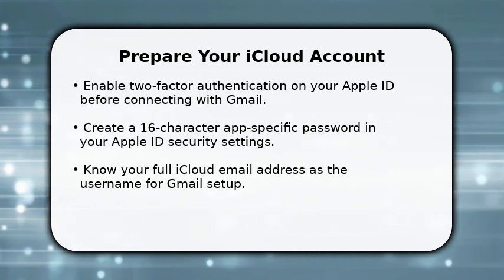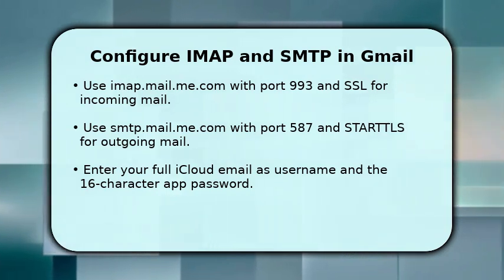How to Use Icloud Account on Gmail (easy Method)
How to Use Icloud Account on Gmail (easy Method) | 🔒 Surfshark VPN Deal — Stay private and secure. $1.99/mo + 3 Months Free ▸

Discover the simple steps to sync your iCloud account with Gmail for seamless email management. This video guides you through setting up IMAP, configuring security settings on both platforms, and ensures a smooth transition of emails between Apple' extranet services.

how to use icloud, gmail syncing, imap setup, icloud email account, sync iCloud with Gmail, email management across devices, apple mail configuration for gmail integration, cross-platform communication between Apple and Google services